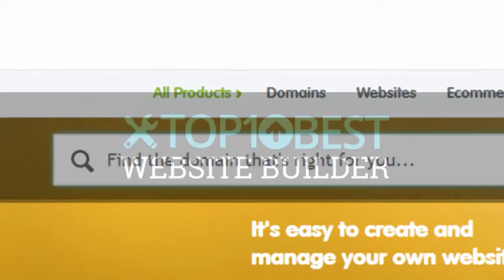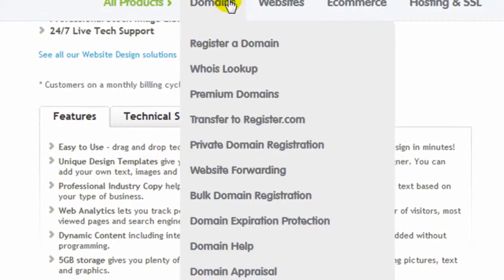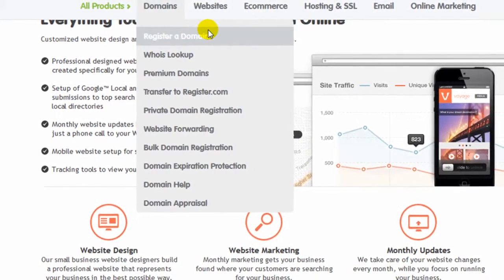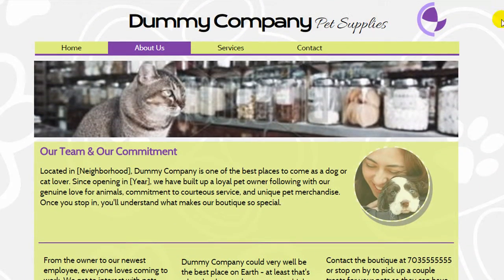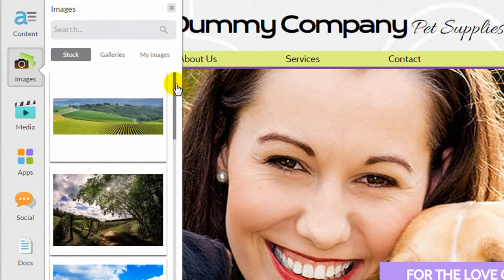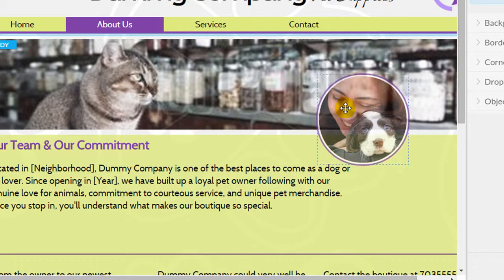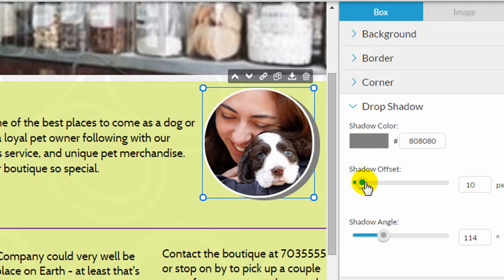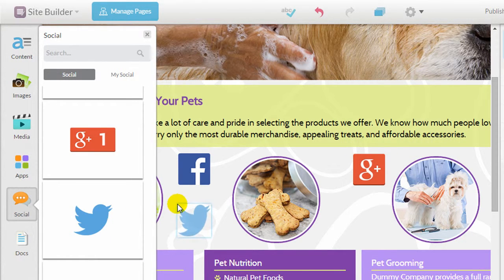Register.com Review: Features of Website Builder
Find out more about the different tools and features offered by register.com.

Video created by Top 10 Best Website Builders Expert Ryan Bowman -- See his other videos